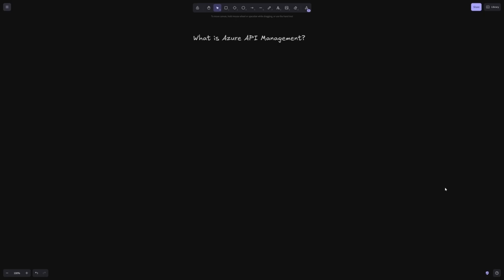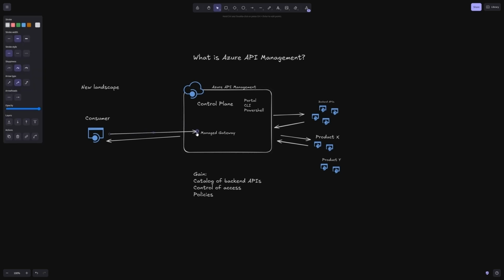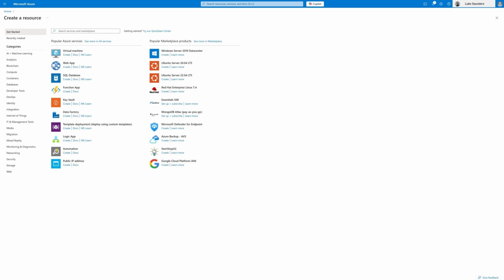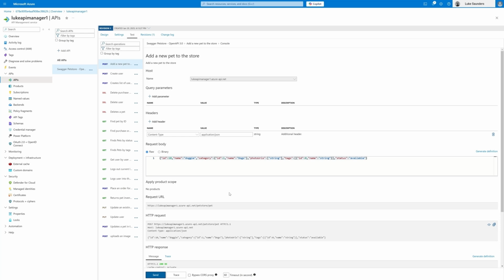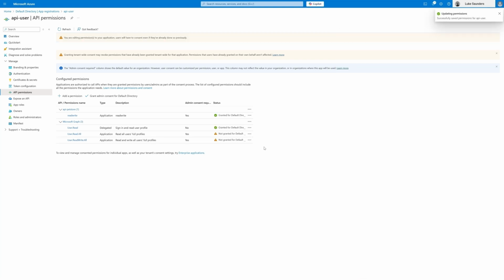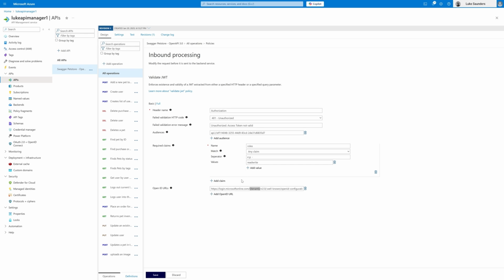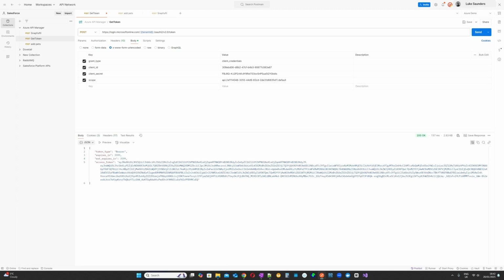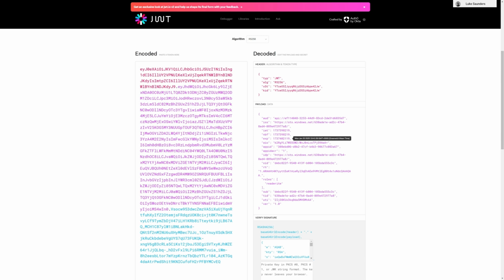Azure API Management using OAuth via Entra ID (Live Demo)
Learn how to set up Azure API Management from scratch!
In this step-by-step tutorial, I'll guide you through the entire process, including:

✔️ Creating an Azure API Management service
✔️ Adding an API to the service
✔️ Enforcing OAuth 2.0 authentication using Azure Entra ID (formerly Azure Active Directory)
✔️ Testing the secured API using Postman

Whether you're a developer, integration specialist, or just curious about API management, this video will help you build a secure and scalable API solution in Azure. By the end, you'll have the skills to implement OAuth for any API and test it like a pro.

=== Timestamps ===
0:00 - Intro
0:48 - What is Azure API Management?
07:34 - What are we going to build?
12:04 - Creating an Azure API Management Service
33:05 - Using Postman to Test the solution
39:41 - Understanding Tokens with JWT.io

🔗 Useful Links